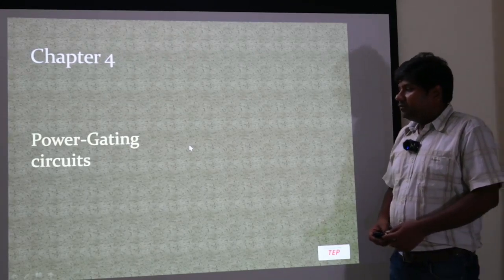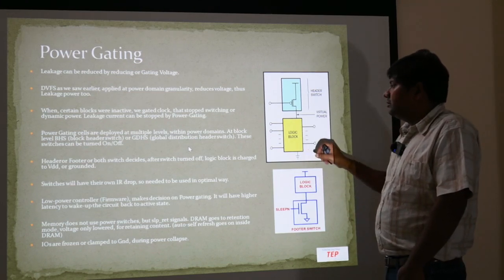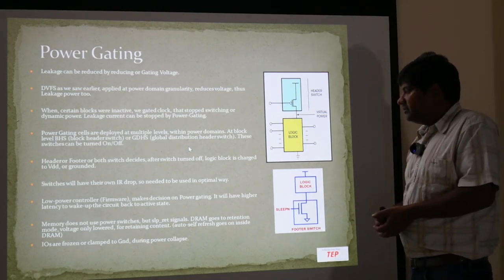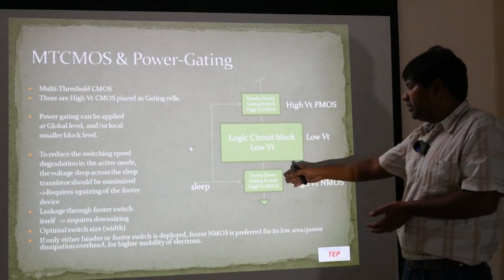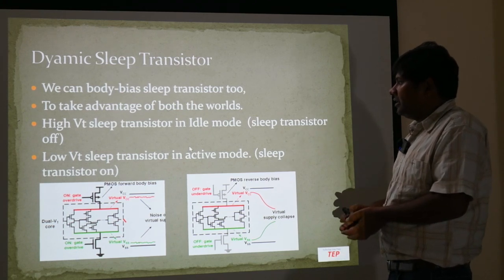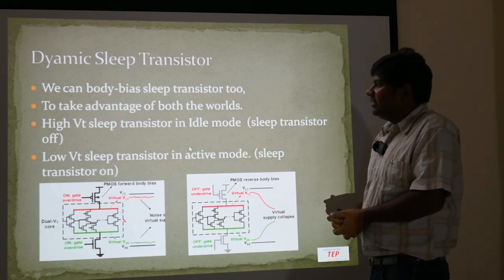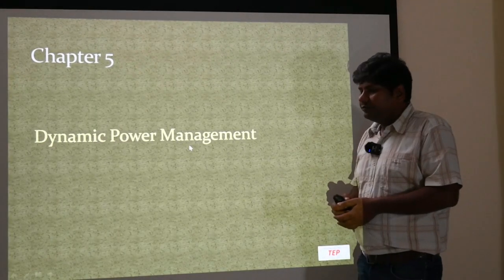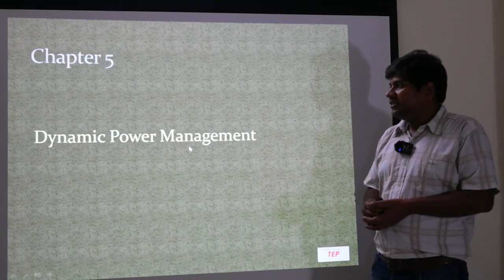4 Semiconductor SoC Power Gating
Talks about Power Gating circuits in Semiconductor chip devices for power saving